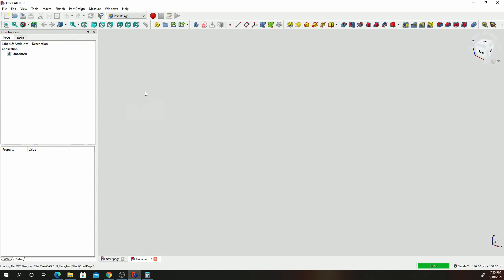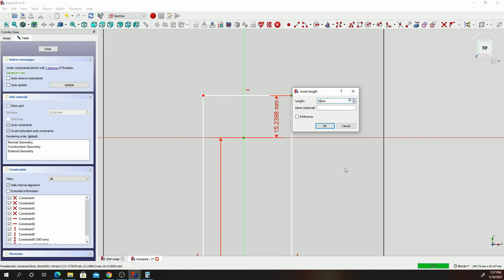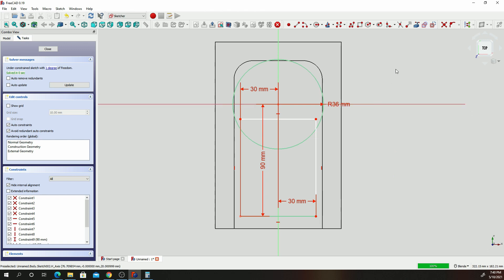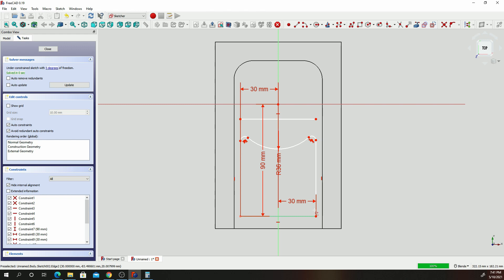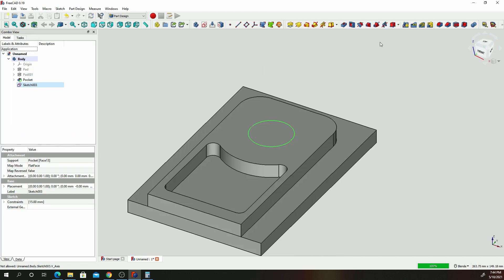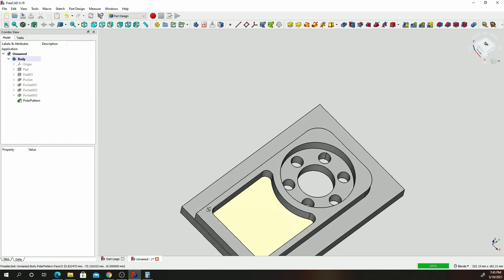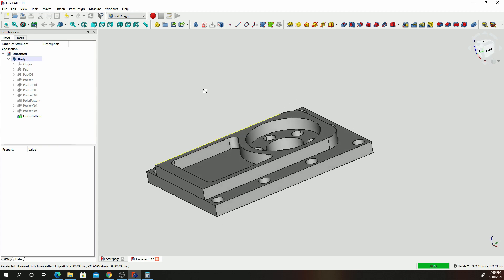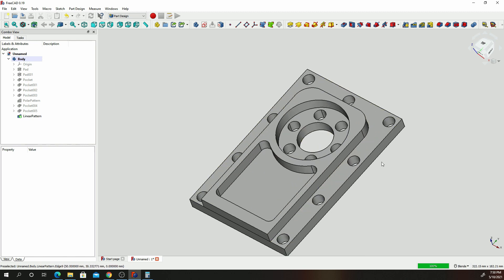FreeCAD Mold Plate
FreeCAD, how to use Polar and Linear patterns plus constraints on Circles /Arcs